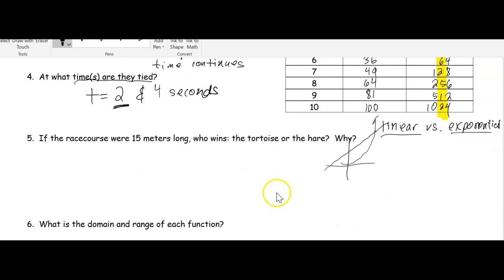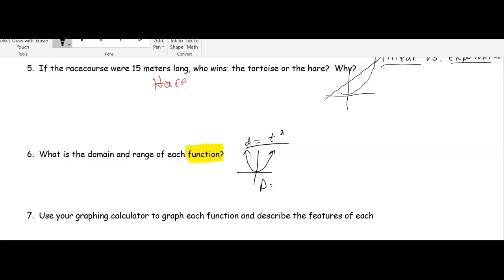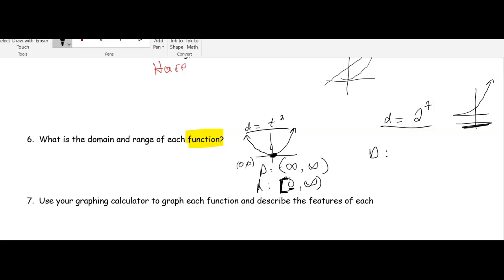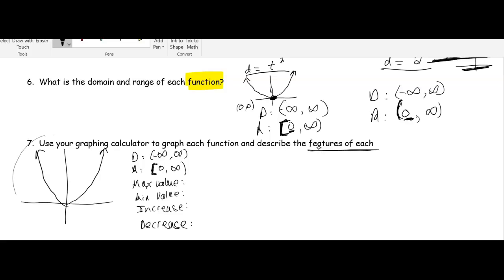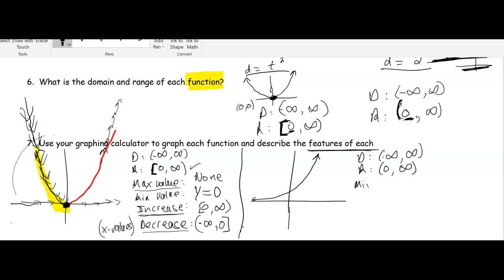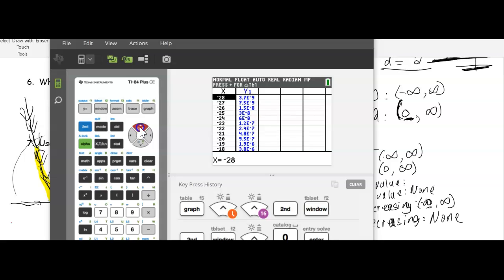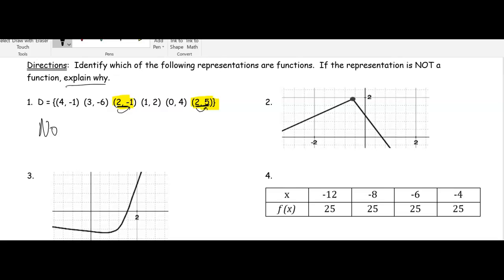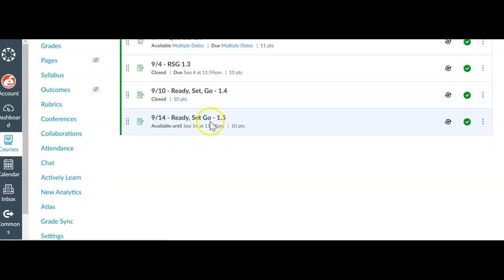1.5 Notes - Day 2